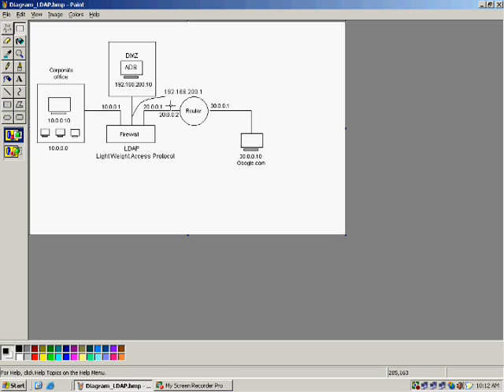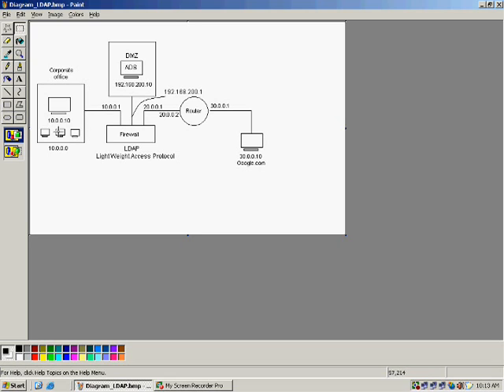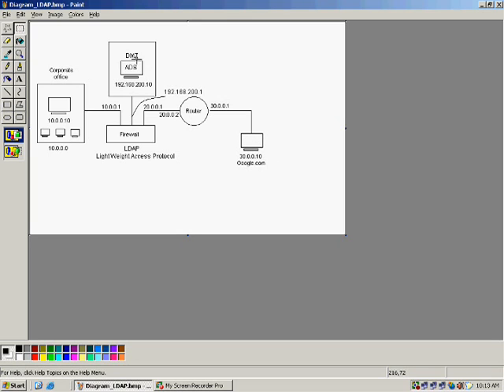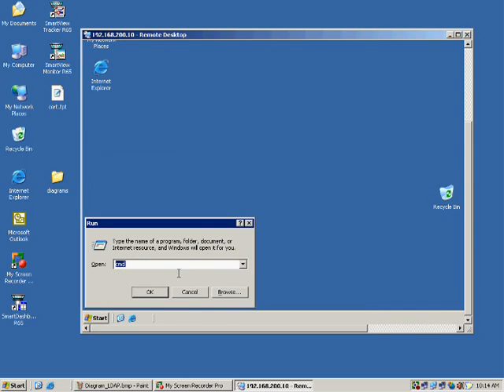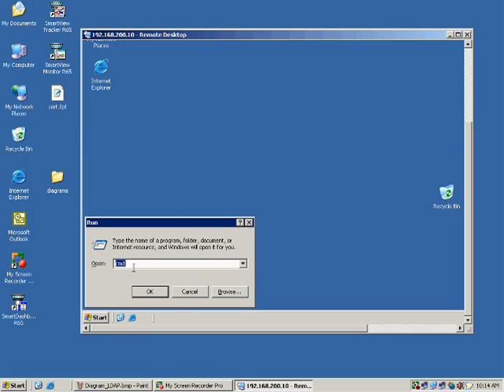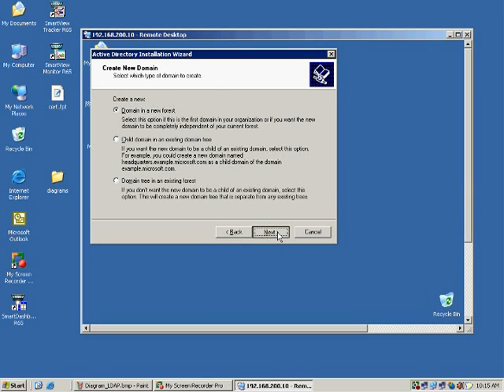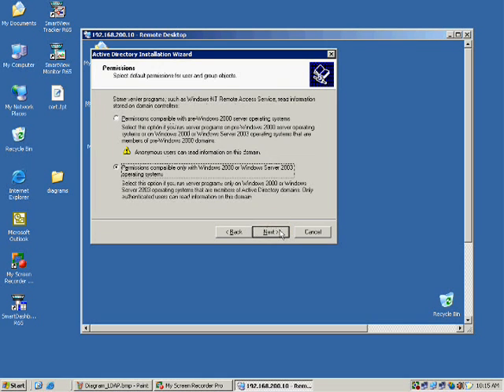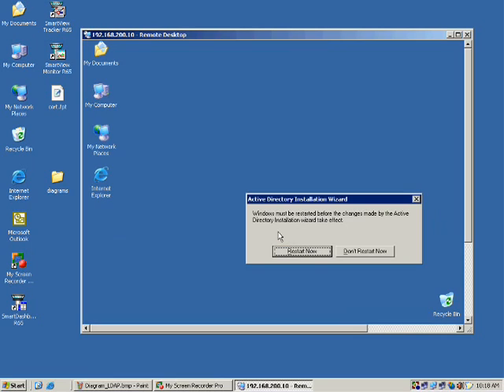ldap 1 - Configuring Smart Directory in Checkpoint - A.K.Asokan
Configuring Smart Directory in Checkpoint integrating External Active Directory Database using LDAP protocol. This series of video is in R65 :) and is intented for learning purposes only.